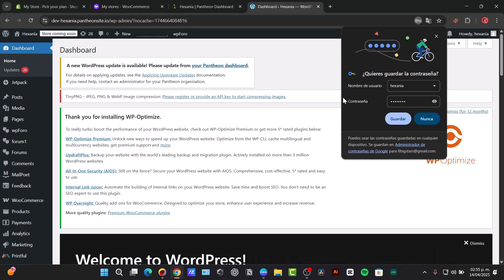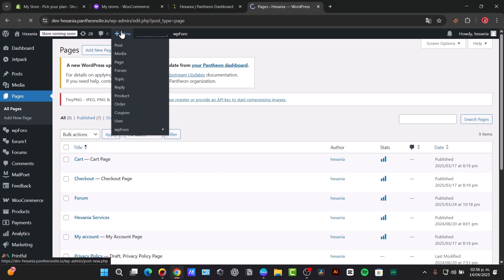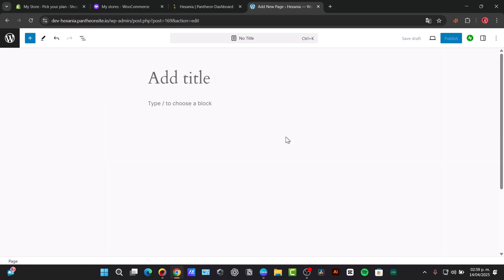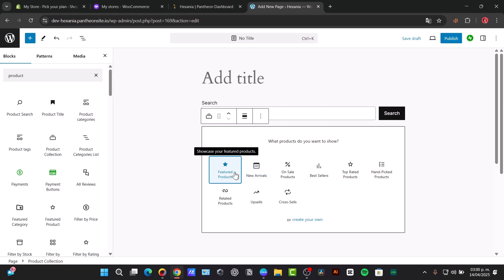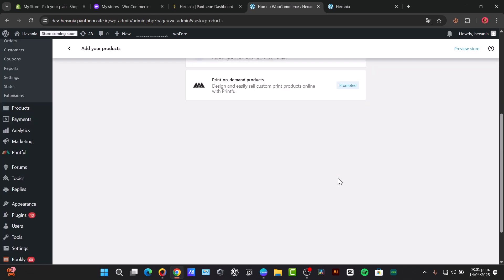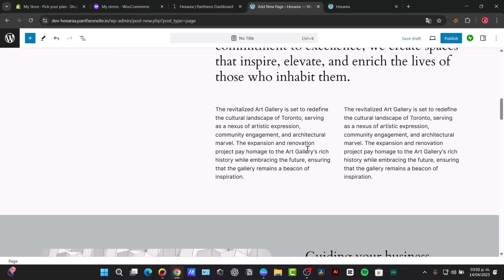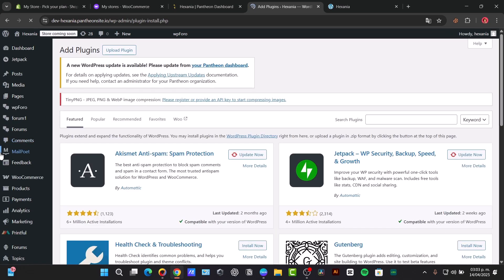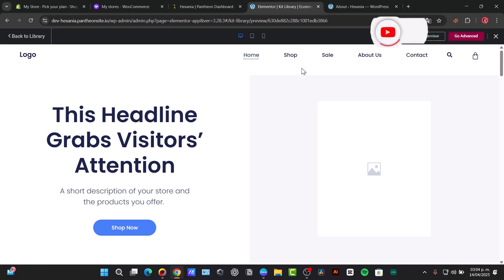How To Add Products On Your Homepage With WooCommerce (2026)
Adding products to your homepage with WooCommerce is a straightforward process that enhances your online store's visibility. Start by accessing your WordPress dashboard and navigating to the "Appearance" section. Select "Widgets" or use a page builder, depending on your theme. Utilize the WooCommerce product widget or shortcode to display featured products, categories, or bestsellers.

Customize the layout and design to align with your brand aesthetics. Ensure that products are properly categorized and tagged for optimal user experience. After making adjustments, preview the changes before publishing to confirm that everything appears as intended. This method effectively drives customer engagement and boosts sales.